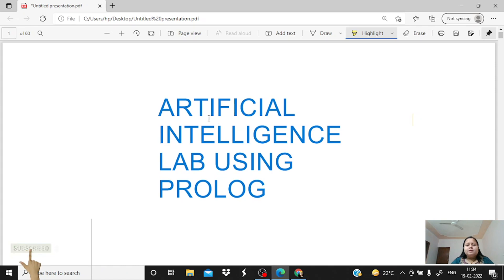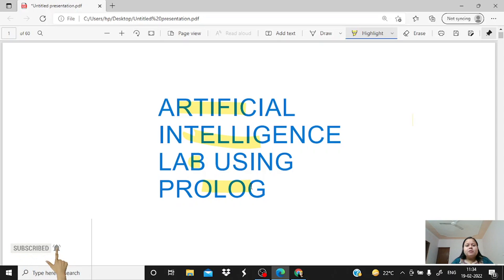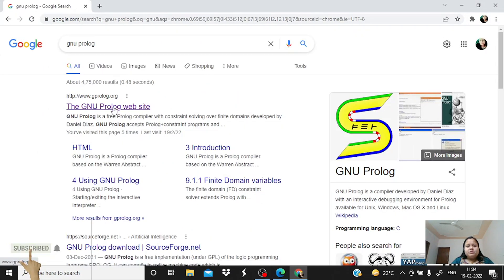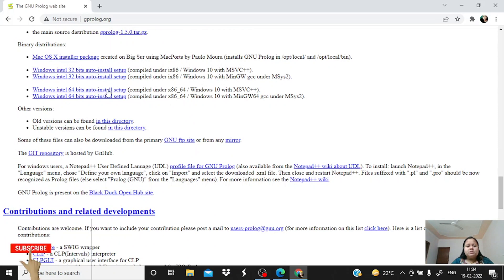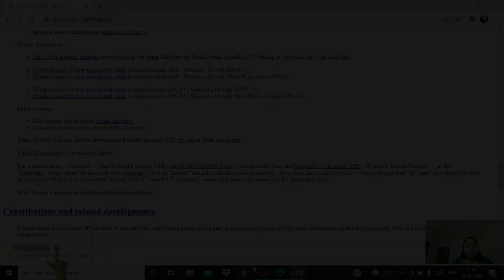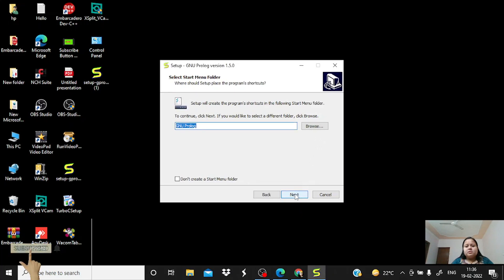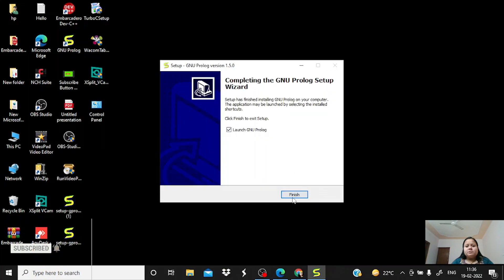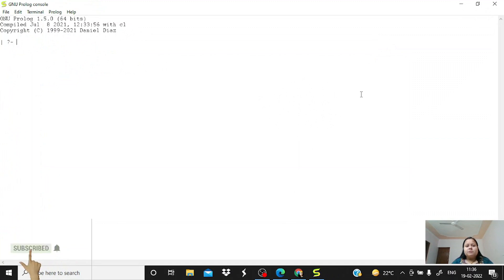How to install GNU Prolog | Installing GNU Prolog | Software for AI Lab | Artificial Intelligence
This video covers the installation process of GNU Prolog.

Hello All,
This is Renu Singh. Here I am helping you with the installation process of GNU Prolog software for Artificial Intelligence Lab.